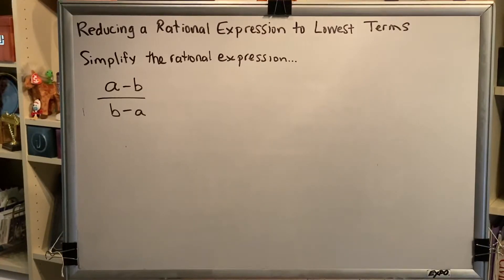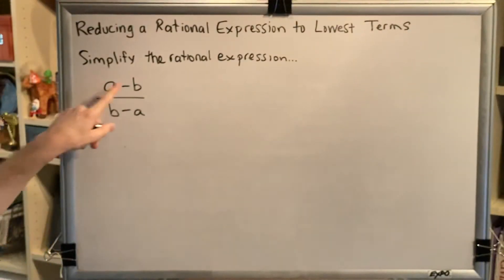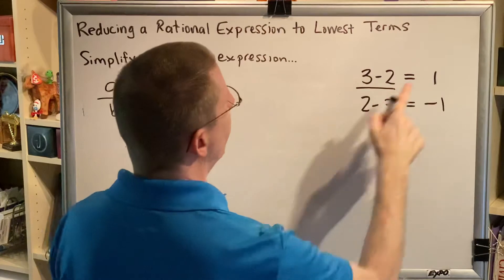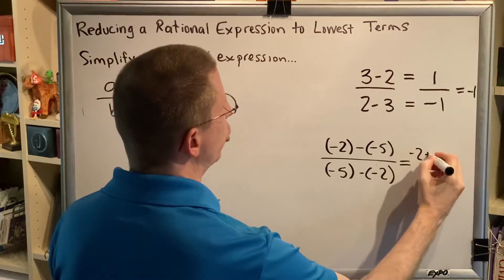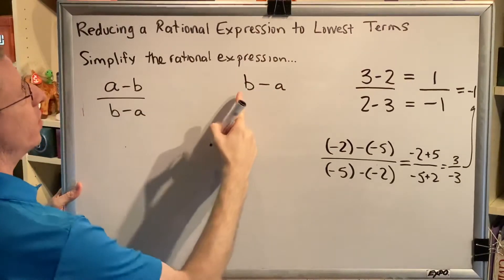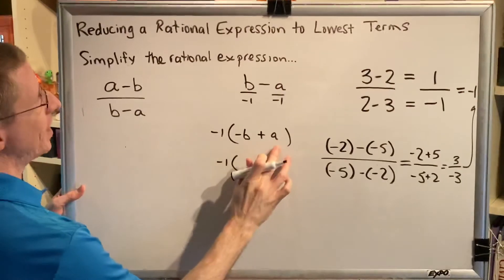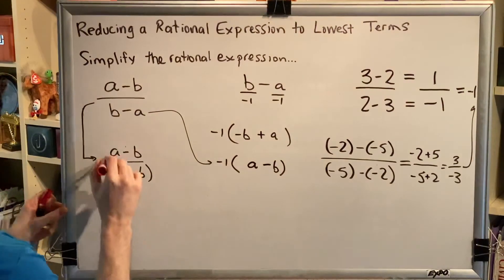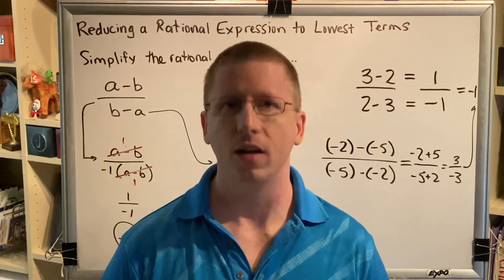Reducing a Rational Expression to Lowest Terms (Part 3)